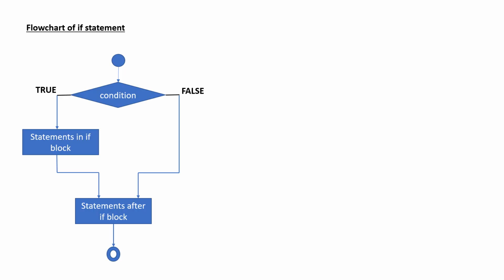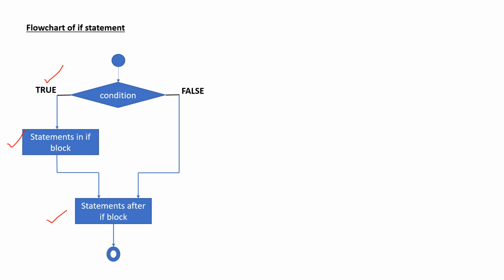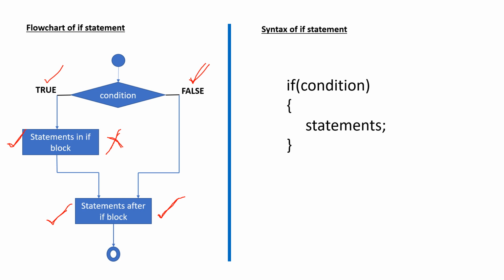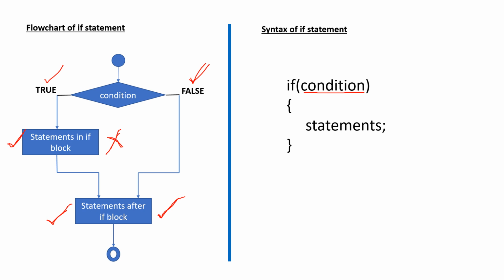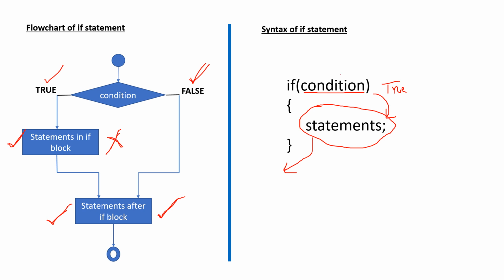if statement || simple if statement in C Language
if statement in C Language
simple if statement in C Language
Flowchart of if statement in C Language
syntax of if statement in C Langugage